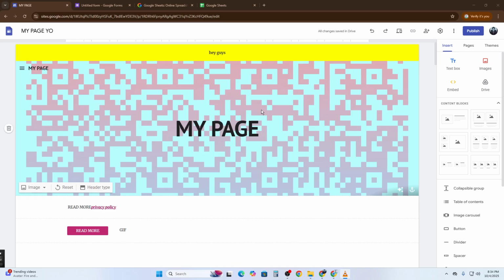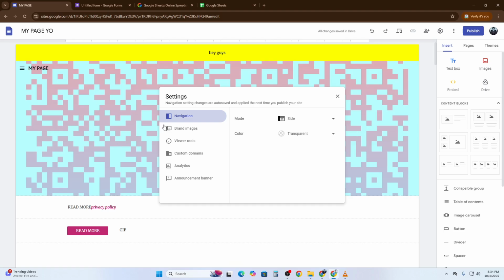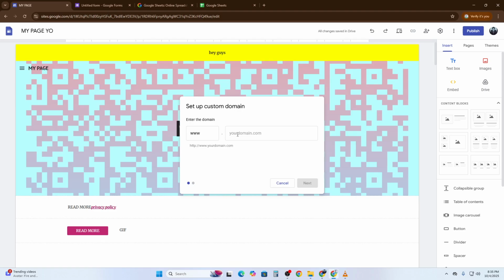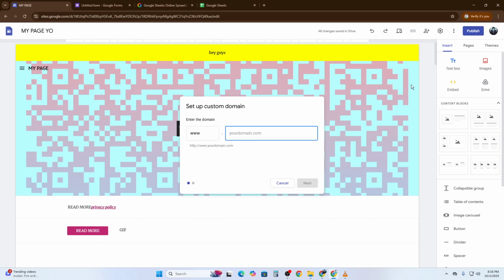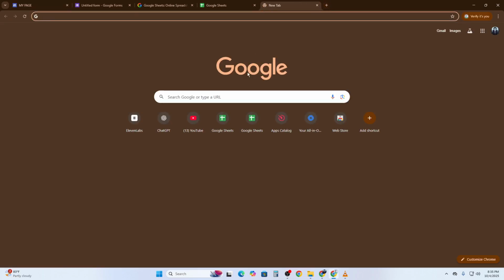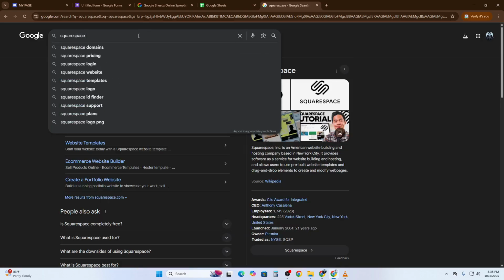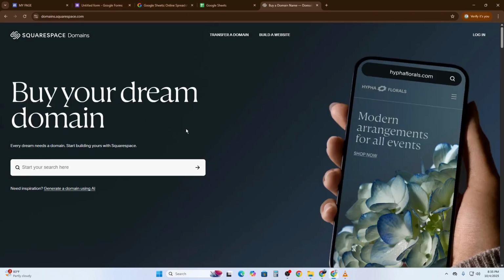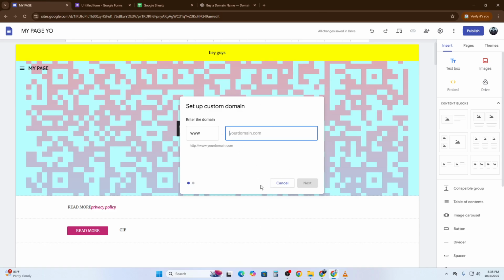How To Connect Squarespace Domain To Google Sites - 2025 (Simple Tutorial)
- - - How to Connect Squarespace Domain to Google Sites
In this video, you will learn how to connect a Squarespace domain to Google Sites step by step. We cover the full process of linking your custom domain, updating DNS settings, and ensuring your website is live without any errors. This tutorial also explains domain management, website setup, and Google Sites integration for a smooth connection experience.